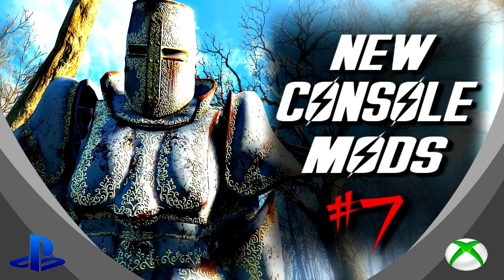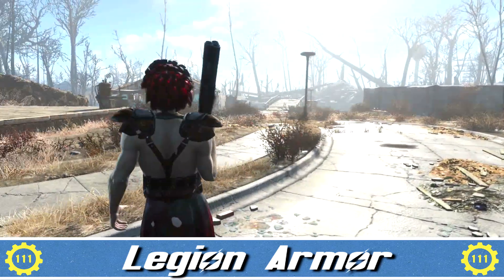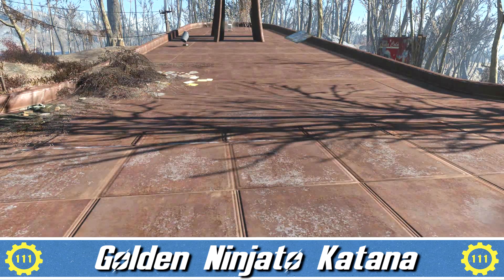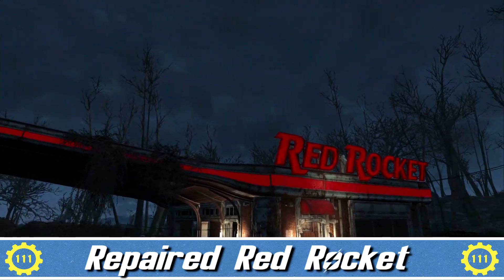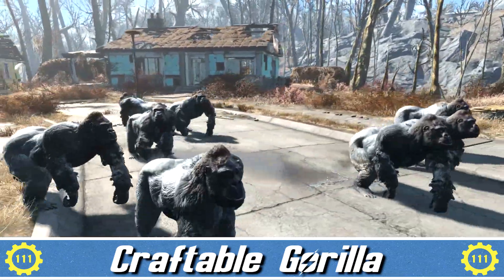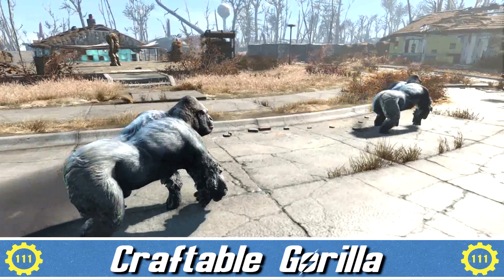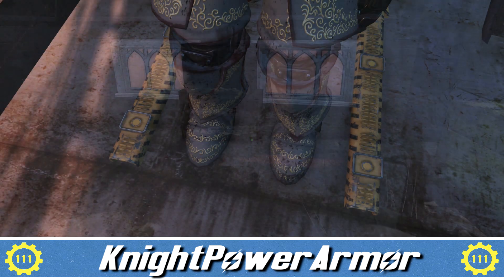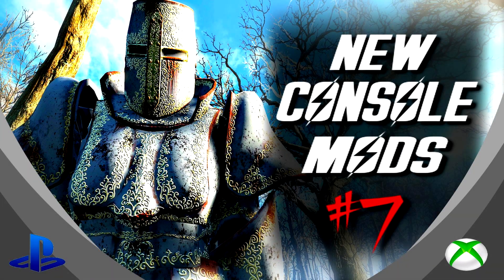Fallout 4: ▶️5 BRAND NEW CONSOLE MODS◀️ #7 (PS4/XB1/PC)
What is up guys Killerkev here and today I am going to be Show casing 5 Brand New Console Mods for Xbox One and PS4. What one was your favourite ?